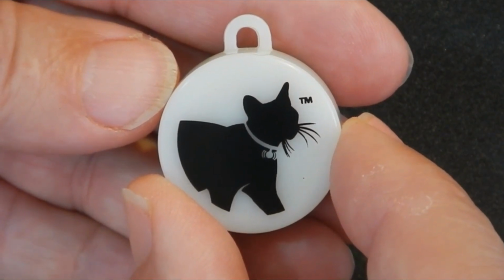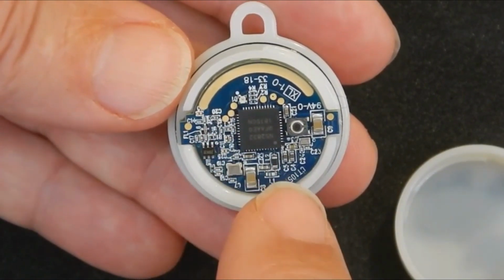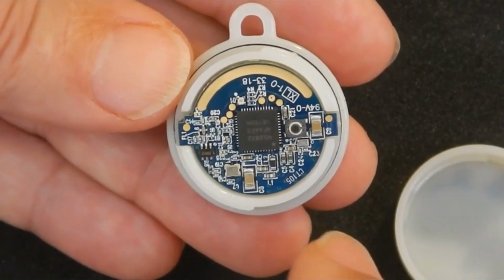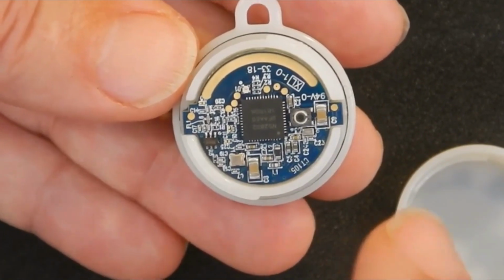Gps Pet tracket Top 5 Best cat gps tracker 2020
✅1. Whistle GPS tracker for cats

✅2. Findster Duo+ Pet Tracker

✅3. CAT TAILER cat tracker

✅4. BARTUN Pet GPS Tracker

✅5. BARTUN GPS Pet Tracker

Portions of footage found in this video is not original content produced by best 5 picks. Portions of stock footage of products was gathered from multiple sources including, manufacturers, fellow creators and various other sources.

best 5 picks is a participant in the Amazon Services LLC Associates Program, an affiliate advertising program designed to provide a means for sites to earn advertising fees by advertising and linking to Amazon.